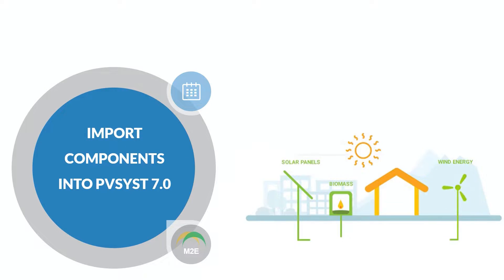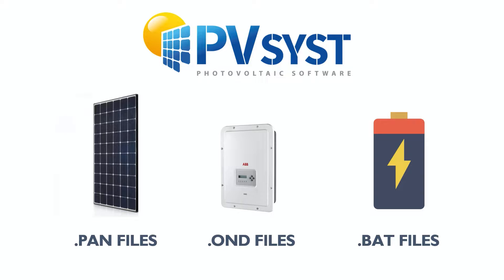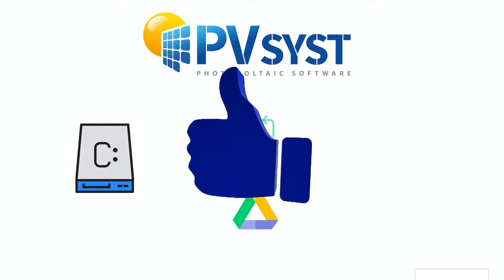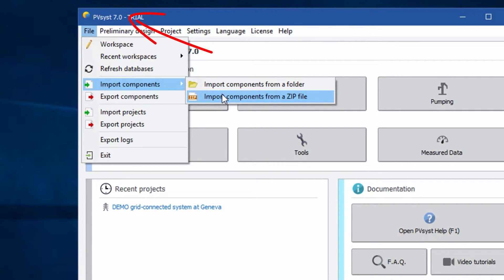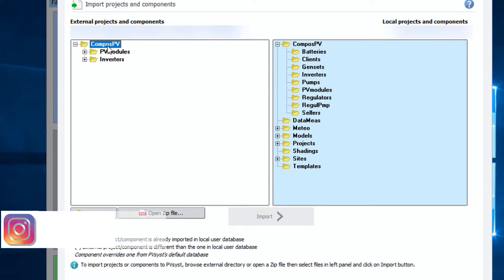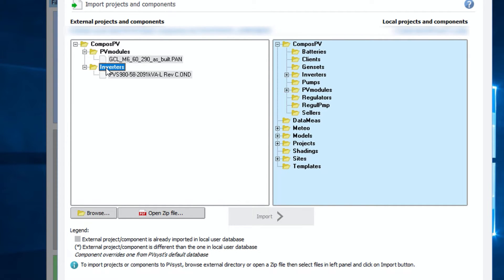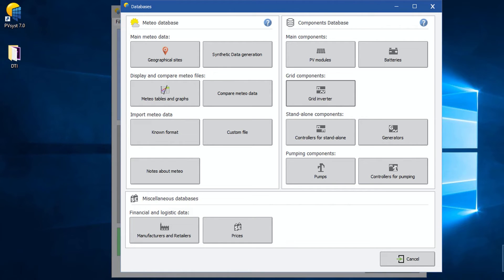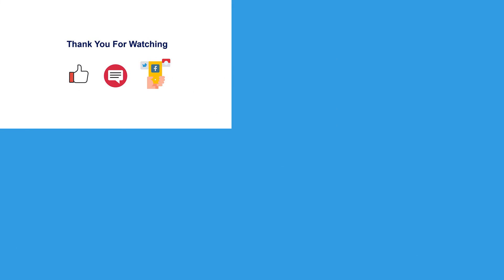PVSYST 7.0 || HOW TO IMPORT SOLAR PANELS & SOLAR INVERTERS INTO PVSYST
Today's session is about HOW TO IMPORT SOLAR PANELS, INVERTERS AND OTHER COMPONENTS INTO PVSYST.
We have started the series of PVSyst learning. And in this session we have presented you the importing components process in the most easiest and simplest way possible.